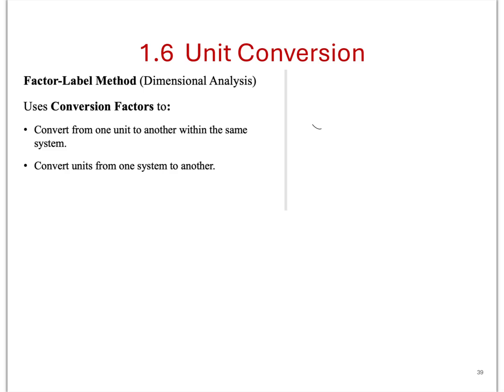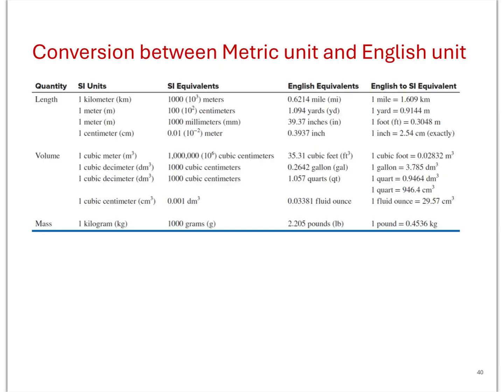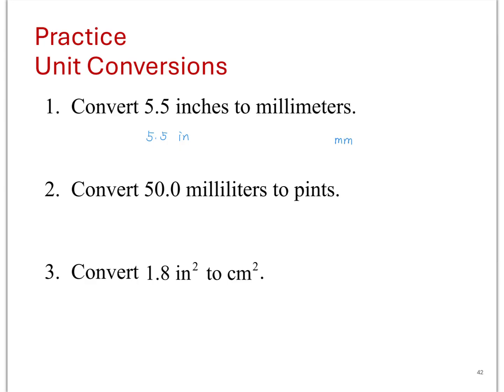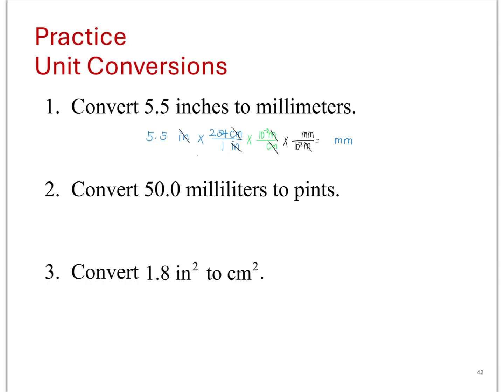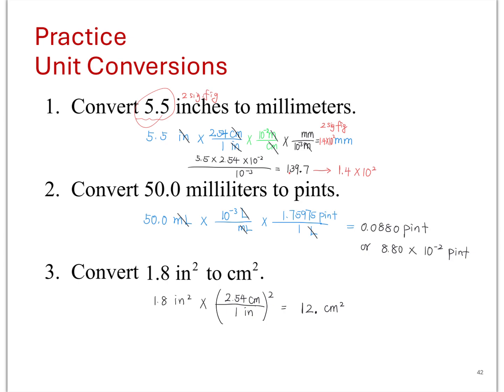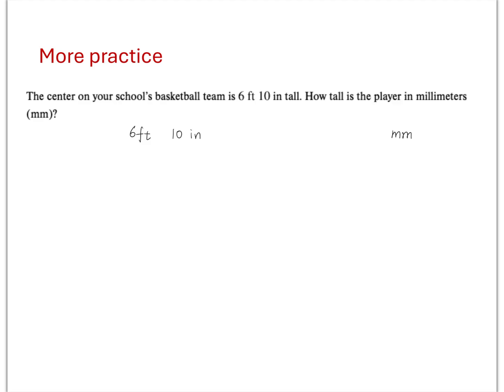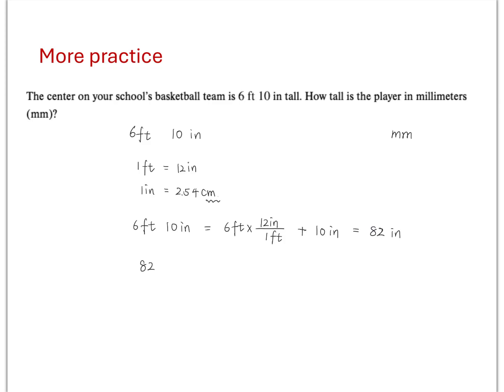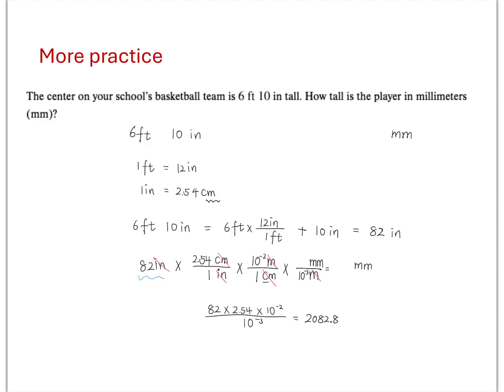Dr Reeves's Lecture Chapter 1 6